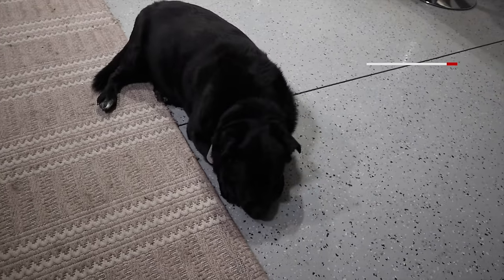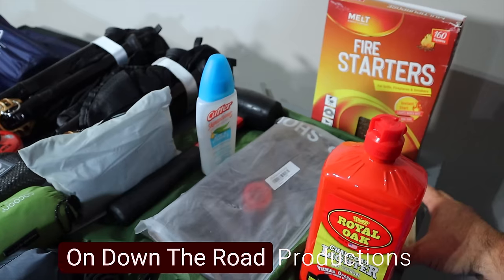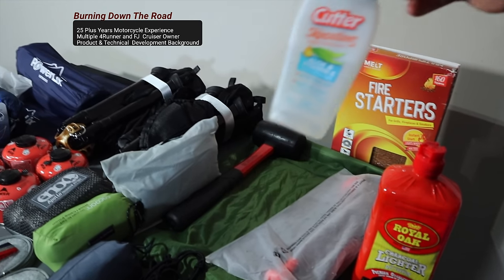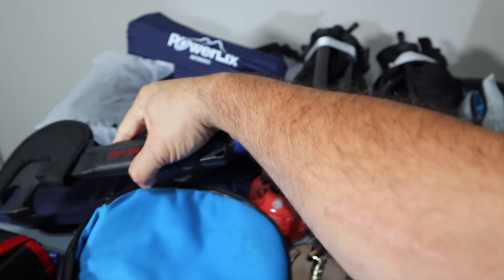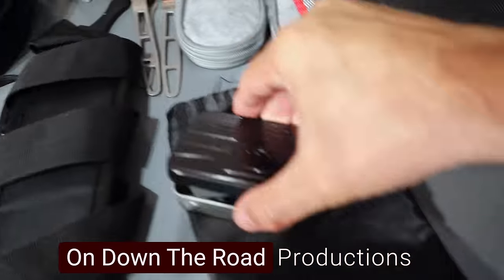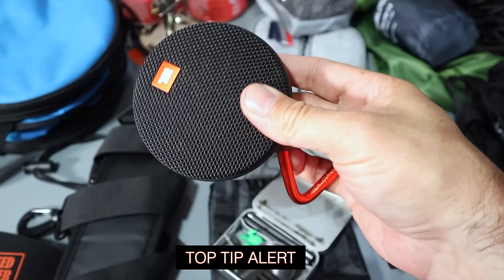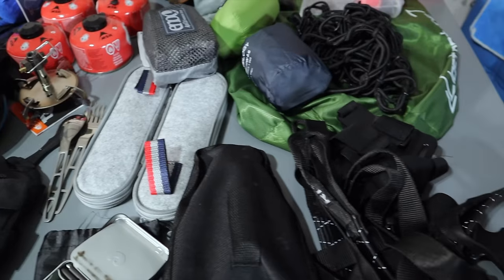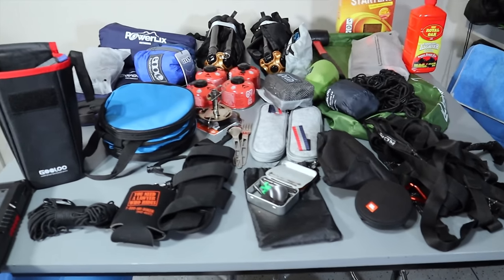2023 Moto Camping Gear and Tips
Motorcycle camping gear - we share what works for us when we go Motorcycle Camping here at ODTRP.   We use a table with our gear laid out as part pf the prep process, this seemed to help.

As always, we use our 2020 Triumph Rocket 3 GT for Moto camping, though the time is coming for us to take our GL1800 Goldwing Tour one day  as well.

Toucan Wingman of The Road Tents:
Wingmanoftheroad.com

Clear Lake State Park Michigan:
Michigan.gove/dnr